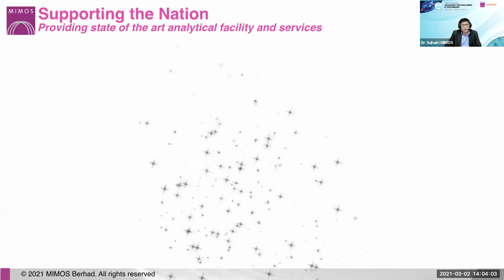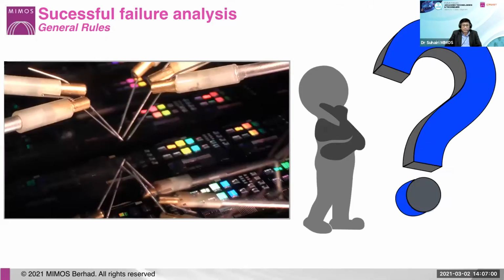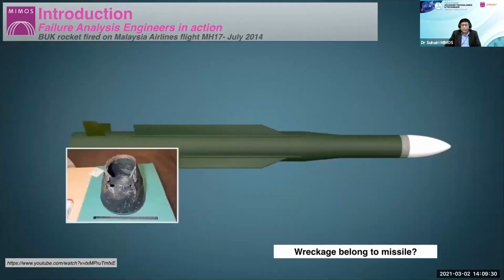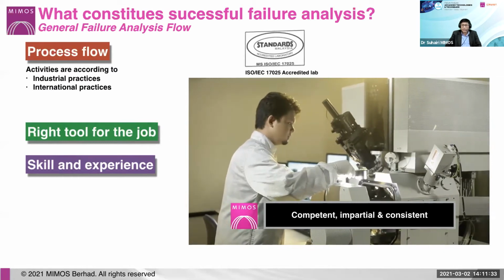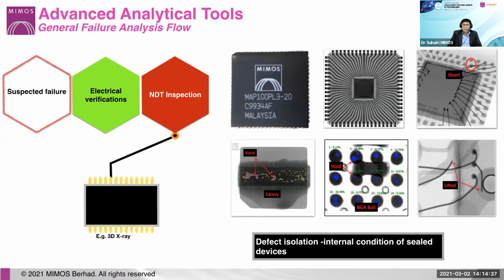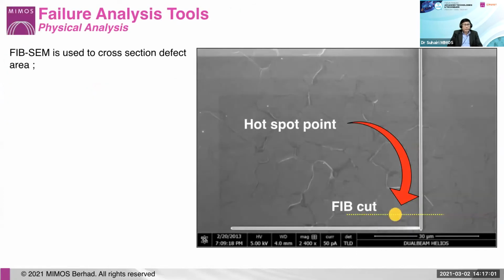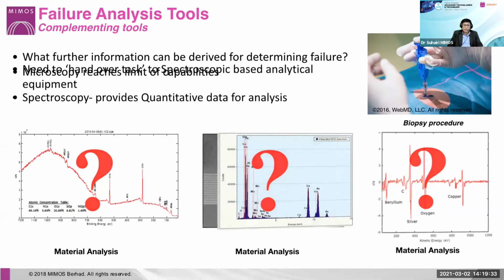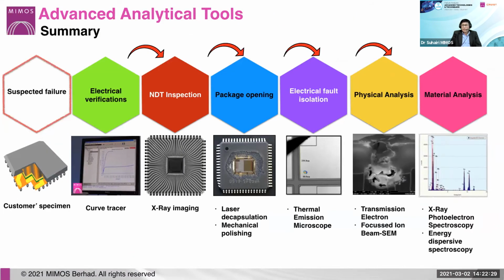Failure Analysis Advanced Technologies & Techniques; - Semiconductor Failure Analysis Overview”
Failure Analysis Advanced Technologies & Techniques; Topic 1- “MIMOS Semiconductor Failure Analysis Overview”
Presenter - Dr. Suhairi Saharudin

The electrical and electronics (E&E) industry is expected to undergo rapid expansion and diversification as well as maintain its position as the largest exporter of manufactured goods. Continuous improvements of industry’s productivity performance will be encouraged to sustain the competitiveness of Malaysian E&E products in the global market.

This programme is specially designed for failure analysis professionals, academicians, and researchers towards providing detailed techniques and latest analysis tools in the market. The selection of correct techniques and tools, and interpretation of data are vital for a successful process of identifying and resolving a failure.

We will be sharing various case studies and giving reviews on technologies and facilities offerings. On top of that, we will explore on the TEM and STEM key technologies and discuss their importance for semiconductor device imaging and analysis applications. The talk will also provide a historical overview of the most popular Dualbeam applications and concentrate on the new applications made possible with a plasma ion source for both full wafer.